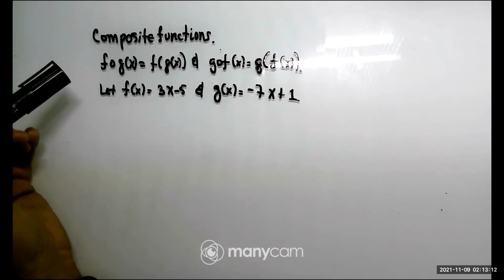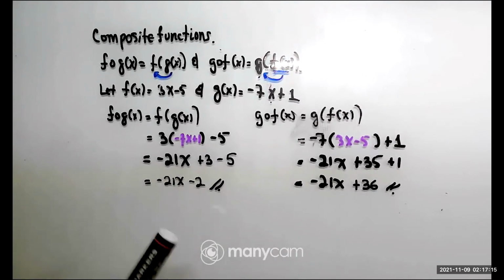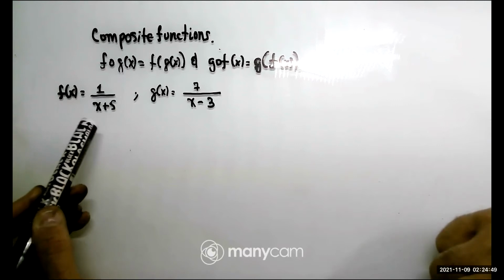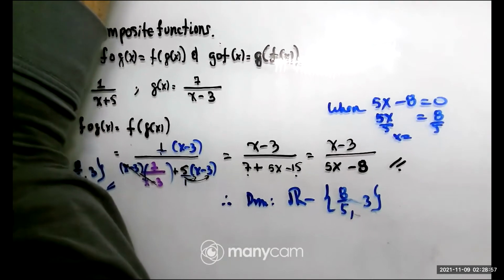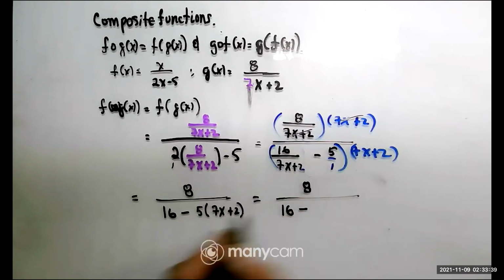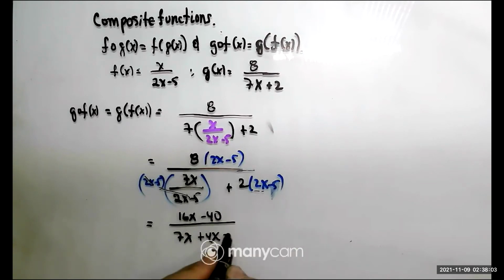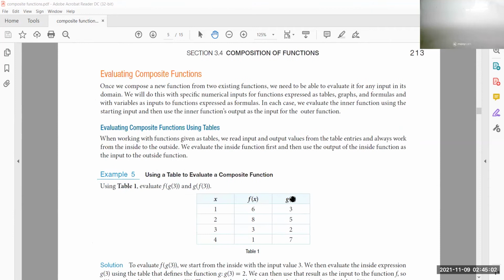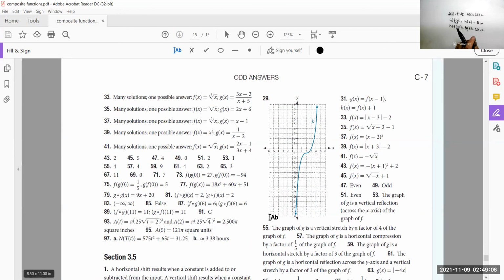Section 3.4. Composite Functions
Errata:
11:59:  When I re-wrote the domain, I wrote 8/3 instead of 8/5.
16:40:  16 - 10 = 6 (not -6). Ouch; I was exhausted!

Thank u!